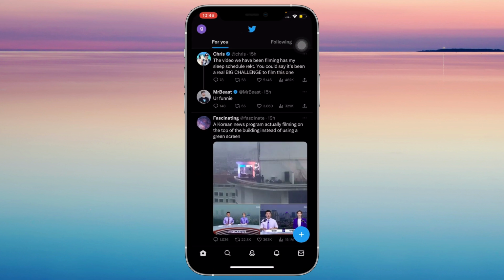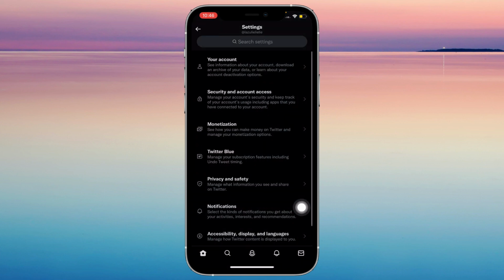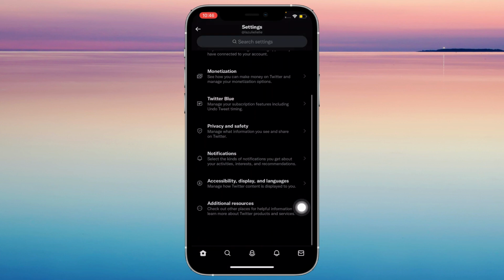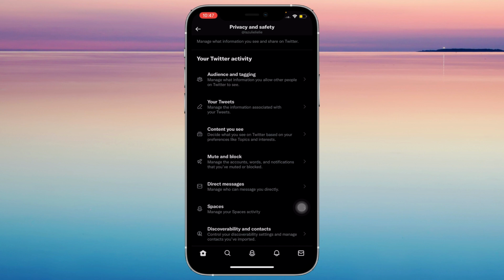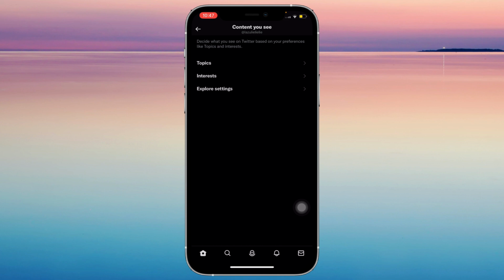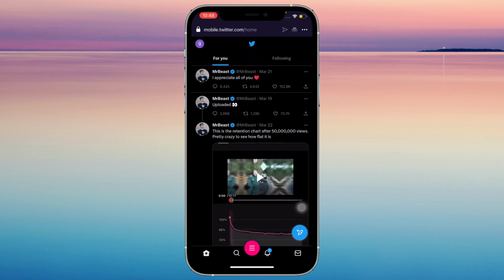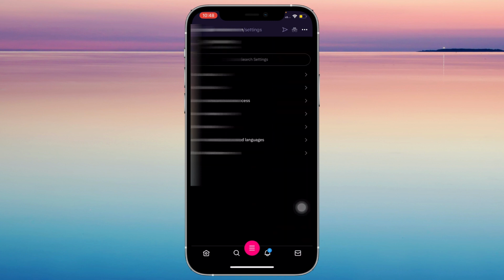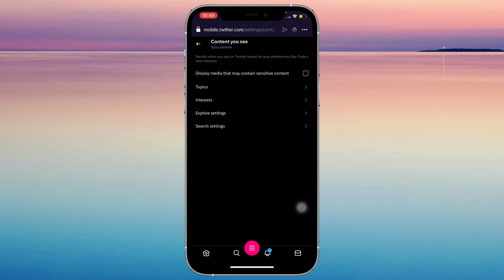How To Change Your Twitter Settings To See Sensitive Content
Watch this video to understand quickly how to see sensitive content on twitter.